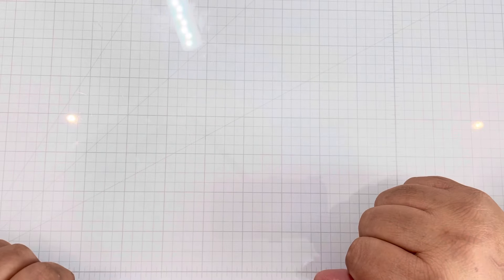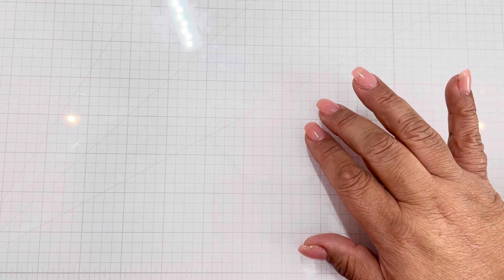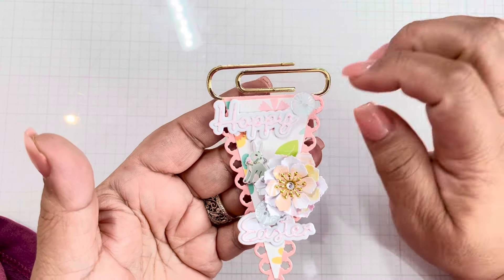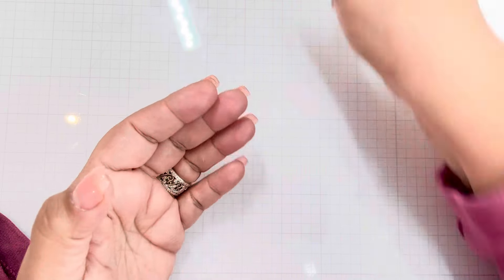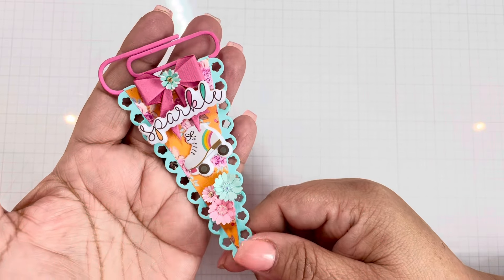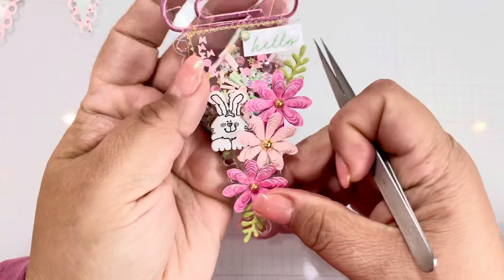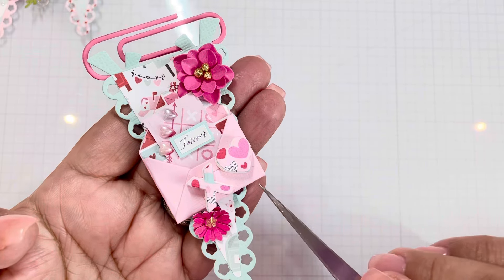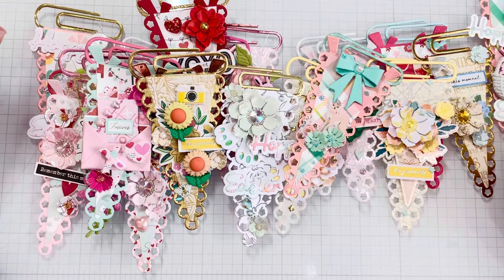CUTE EMBELLISHMENTS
Die sets used:

All flag embellishment base:
📎 Cocoandreno Paperclip die set
🚩 @kscraft1652 Easter Banner

Flower die set:
@ScrapDiva29  Edge Flower

Flatbackz butterfly, Easter mix, lilac mix, Easter buttons:
*Buttons Galore and More* Spring Box

Shimmery, pearl and glitter paper from YourPaperInsider
Subscription Box 1